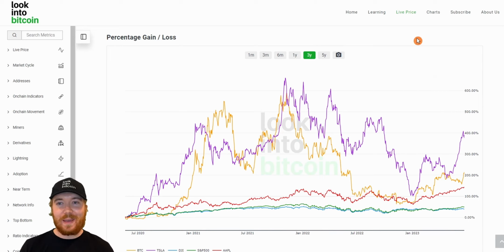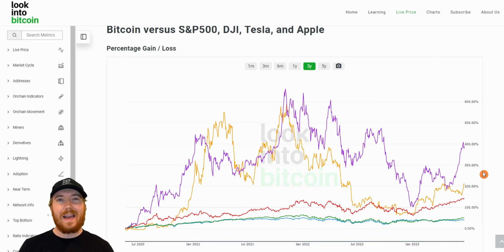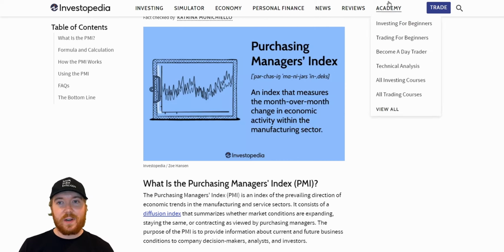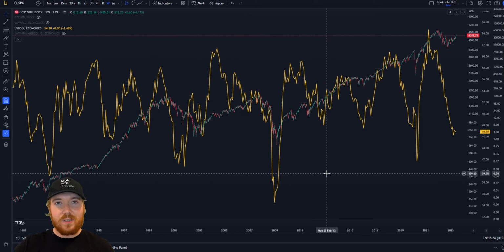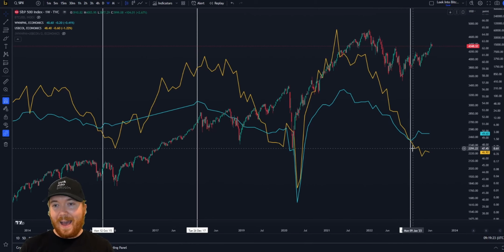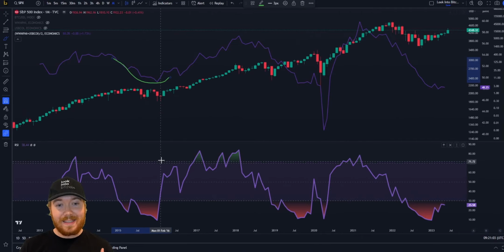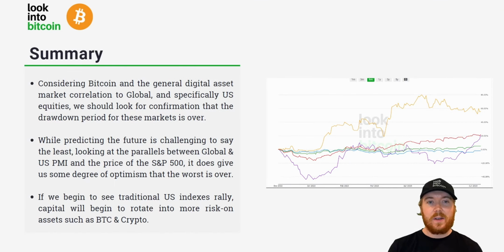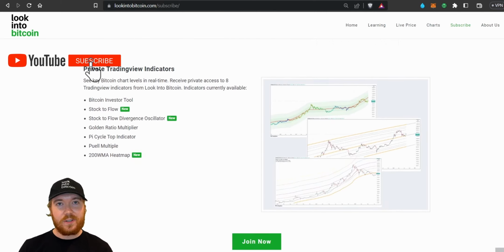Easy Way To Know Equities Have Bottomed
Given the strong correlation between equities and digital assets - a majority of Bitcoin's most influential investors are monitoring the situation of traditional markets to gain an edge and predict what comes next for BTC.

But how can we easily determine if stocks have bottomed? We reveal a crucial way to figure it out.

We discuss everything you need to know and more!